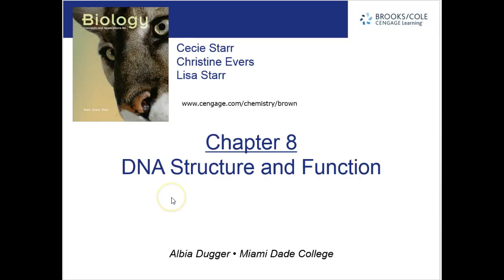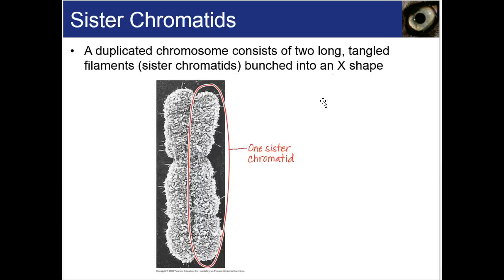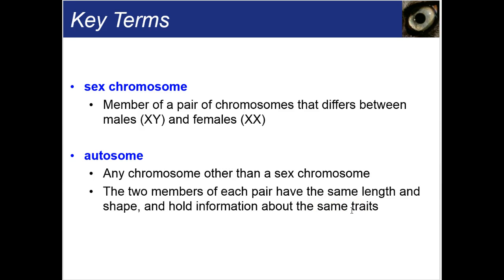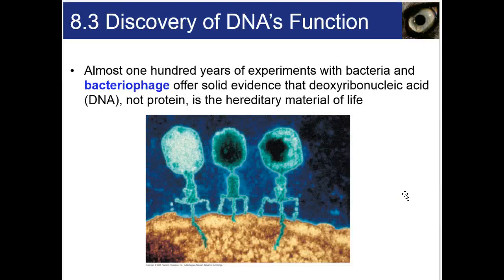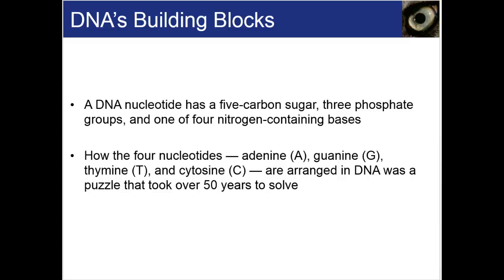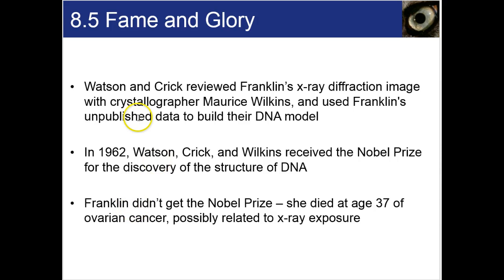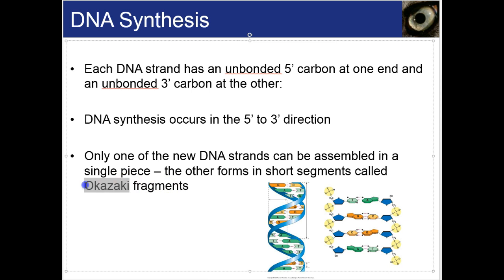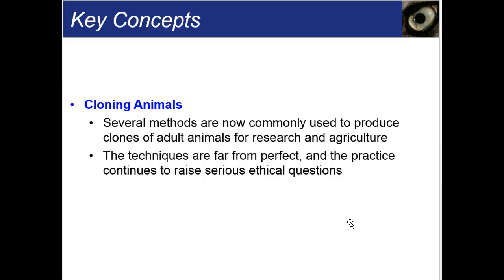Chapter 8 Lecture Video- DNA Structure and Function